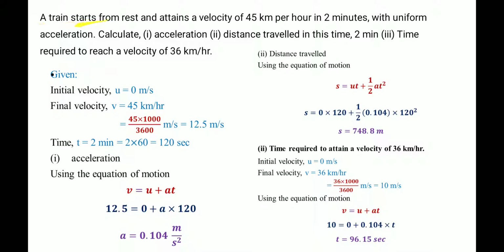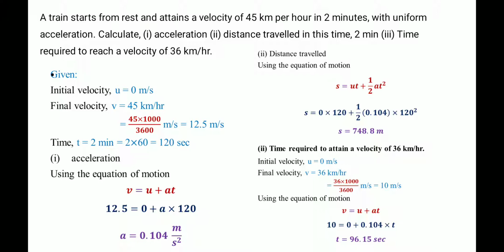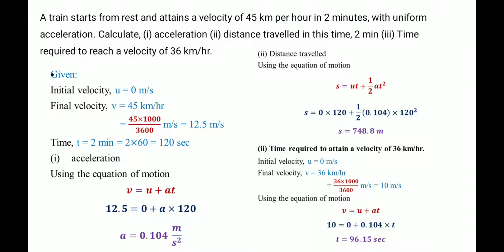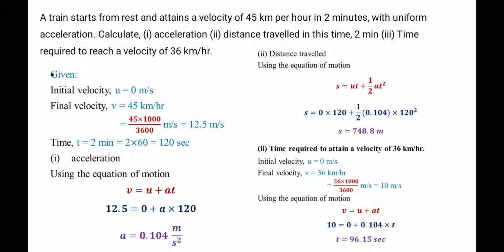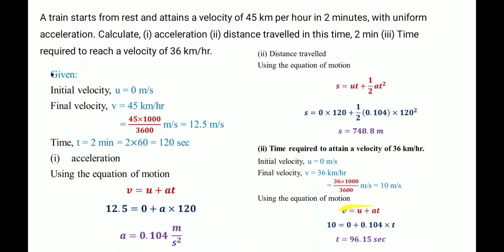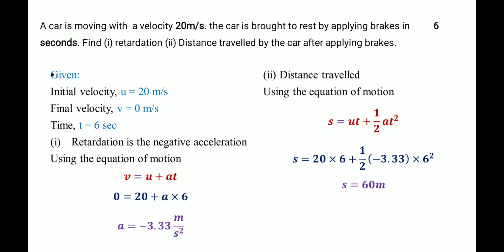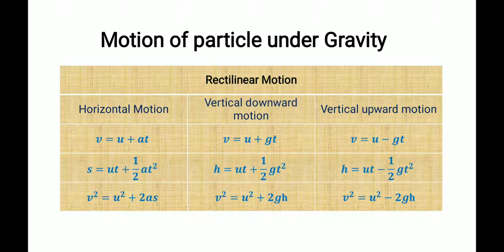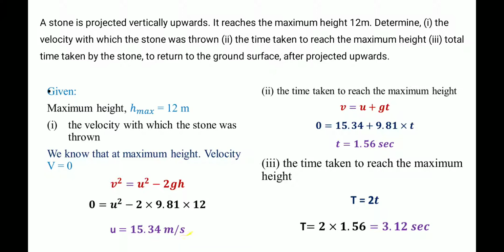Dynamics- Rectilinear motion-Problems